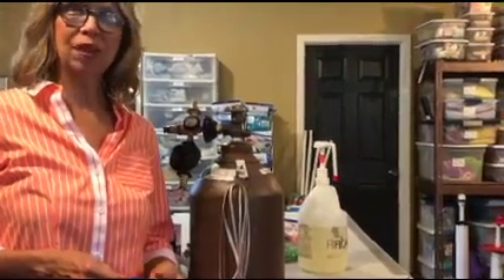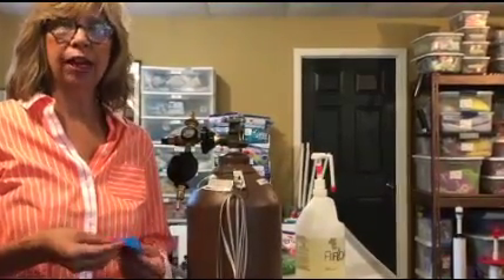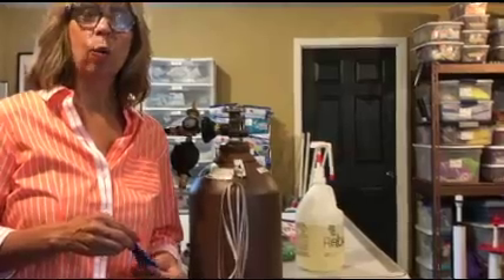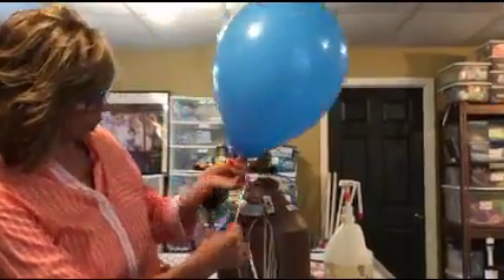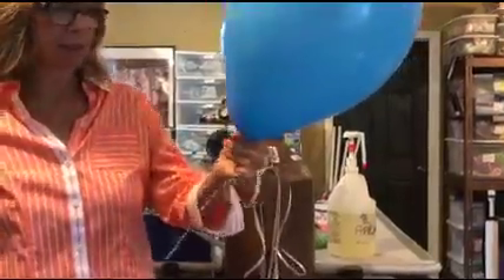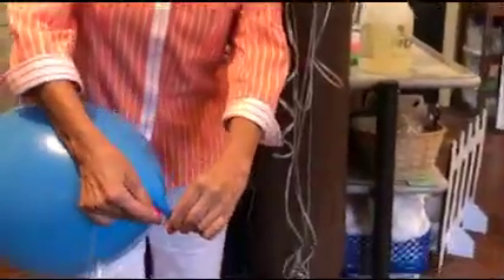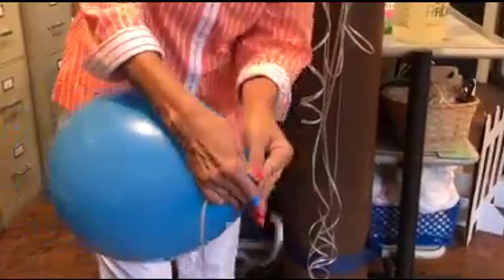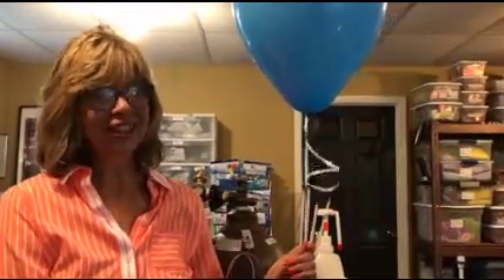E&R Sales Helpful Hints: Latex Quick Tie Method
Learn the Latex Quick Tie Method.